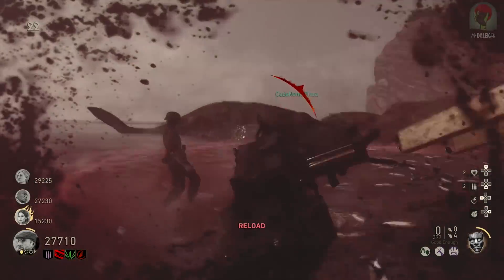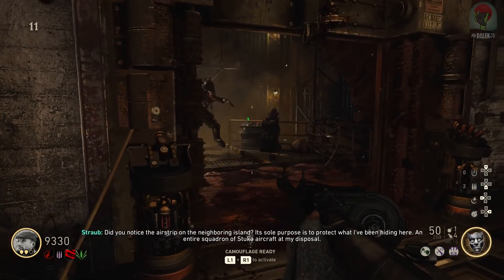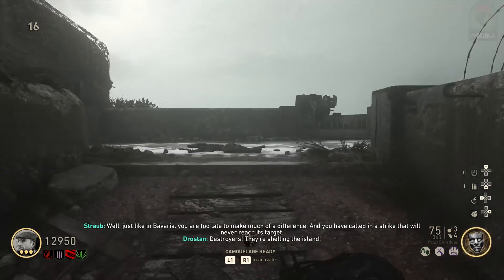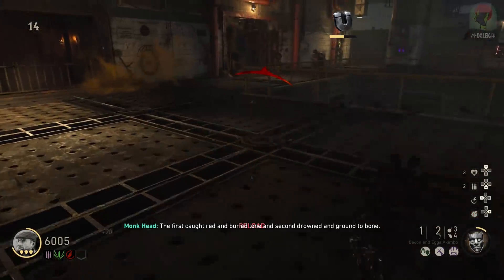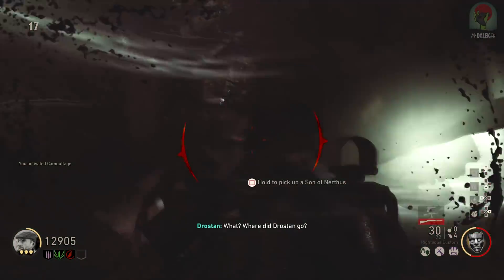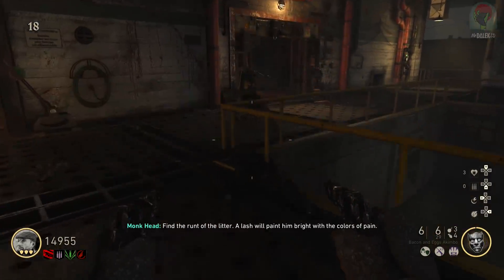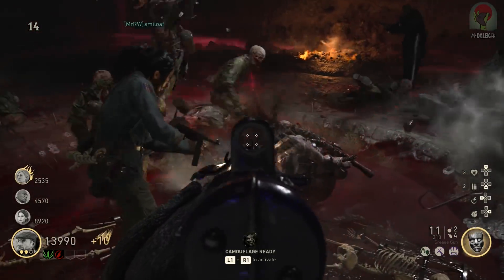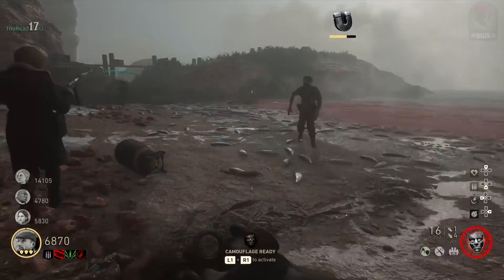"THE DARKEST SHORE" EASTER EGG GUIDE! - FULL EASTER EGG TUTORIAL! (Call of Duty WW2 Zombies)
"Call of Duty WW2 Zombies" The Darkest Shore Easter Egg Guide!

Call of Duty: WW2 Zombies " THE DARKEST SHORE" EASTER EGG GUIDE! This video will show you how to complete the EASTER EGG in THE DARKEST SHORE - "Making History". In The Darkest Shore, escape from the island before the bombing starts.This is the only Easter Egg quest within The Darkest Shore as it does not contain a casual and harcore. The Darkest Shore Easter Egg Guide. This also contains THE DARKEST SHORE EASTER EGG ENDING too! WW2 Zombies THE DARKEST SHORE EASTER EGG TUTORIAL!

Locations of red rocks for third stone idol (Thanks to MrRoflWaffles):
- Above packapunch on cliff face
- High above entrance to bunker three in the mist
- To the right of the above location on the adjacent wall
- On the other side of that cliff wall, above the plane wreckage
- To the left of the above location, on the adjacent wall
- Further along that cliff wall around the wooden planks
- Even further along the wall, right on the edge around the wooden planks
- By the pylons near the flak gun between Stamin Up and Double Tap